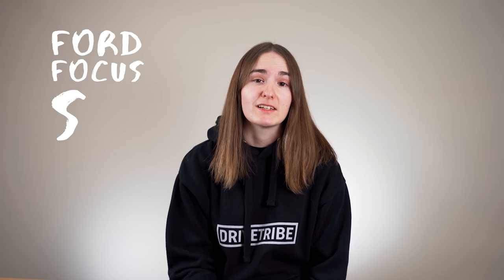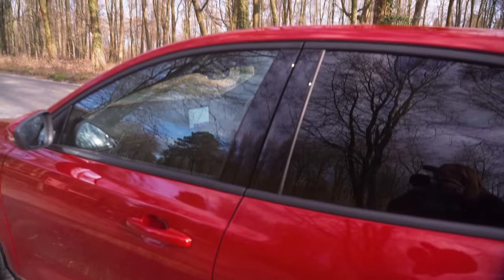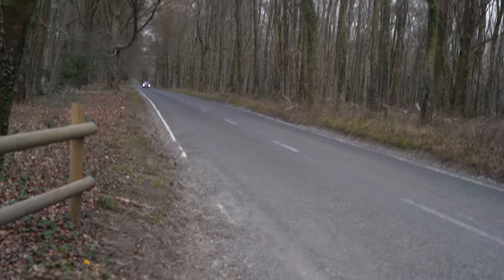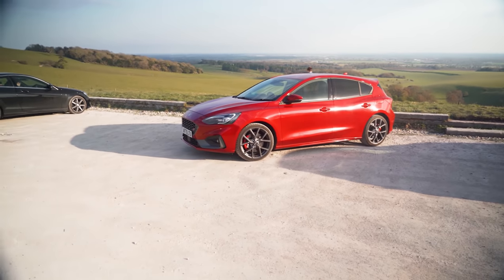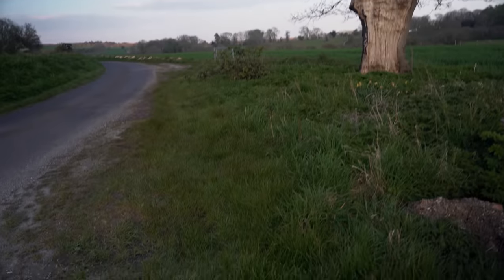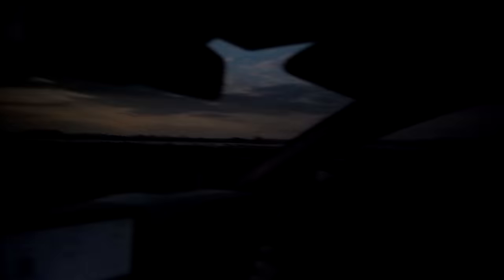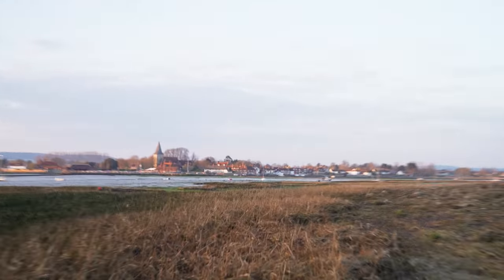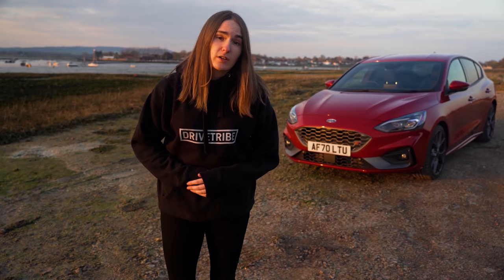Filming the new DriveTribe camera car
Last week Mike and I filmed a video for the DriveTribe YouTube channel. As it only took a few hours to shoot, we thought we'd use the rest of the day to film the new DriveTribe camera car.

If you'd like to hear about the car in a bit more detail, check out Mike's vlog